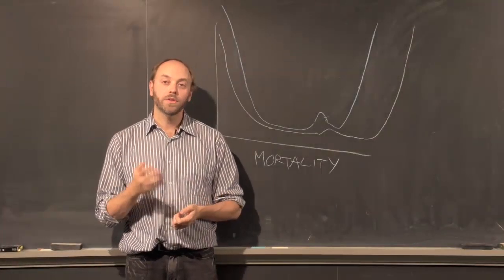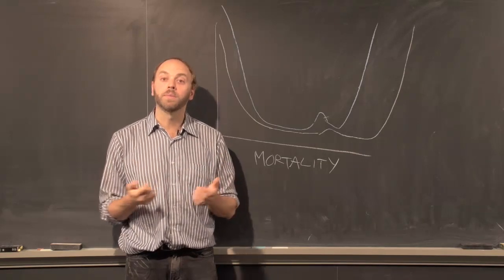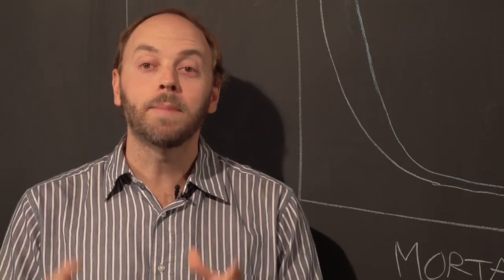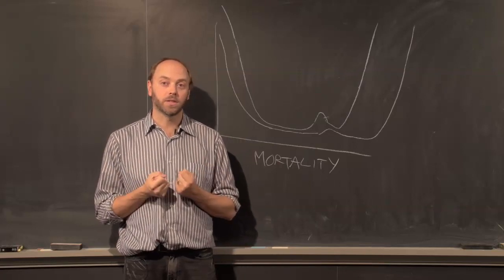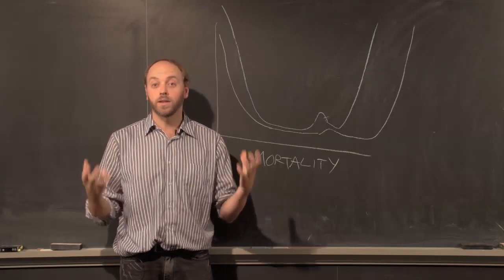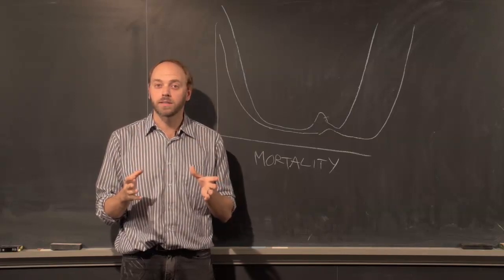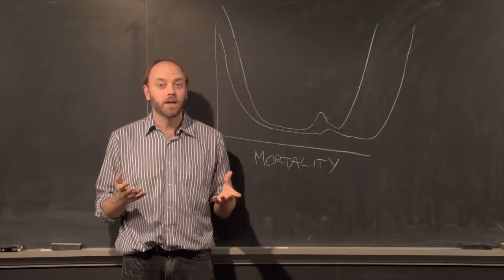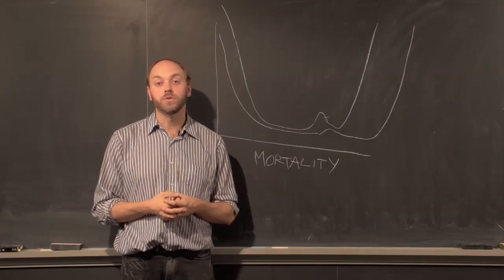23 1 Living longer, dying less